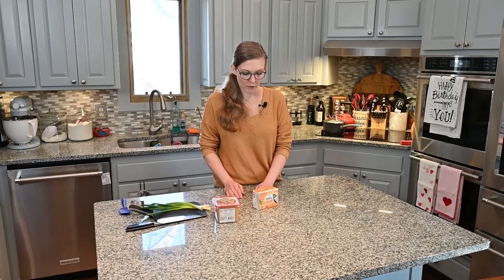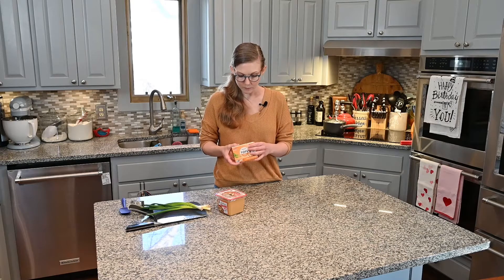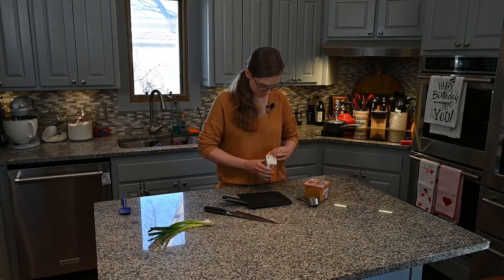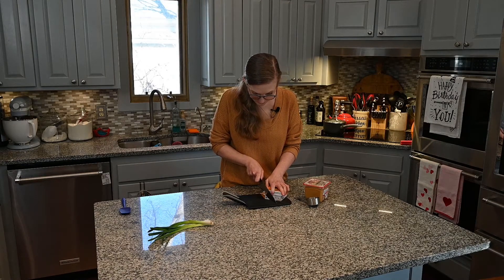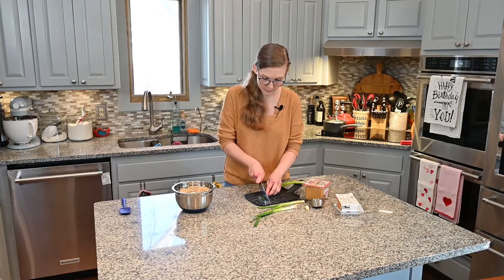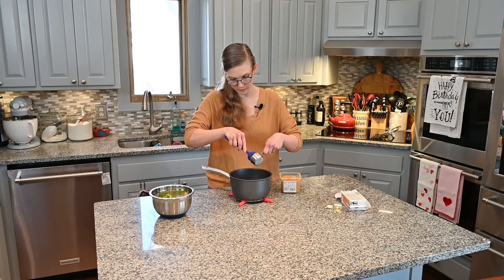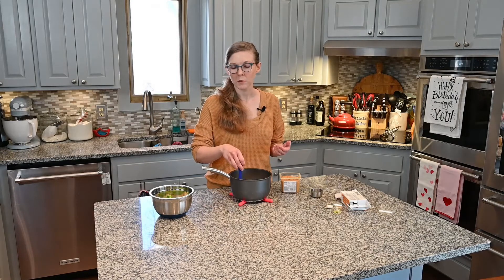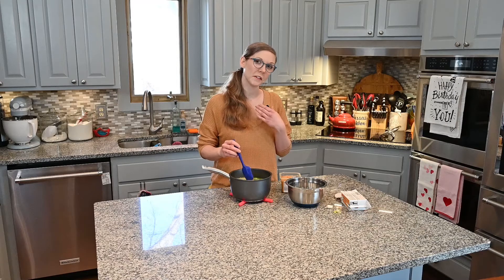Personalize Your Plate: Miso Soup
The National Nutrition Month theme for 2021 is "Personalize Your Plate", so we're taking a culinary journey around the world. The first stop is Japan where we'll prepare an easy Miso Soup. In the video, I'll follow the directions on the dashi/miso paste combination mix, but I'm also providing another recipe if you are unable to find a similar product. Either way, it's a simple, tasty meal or appetizer--just be mindful of the sodium content!